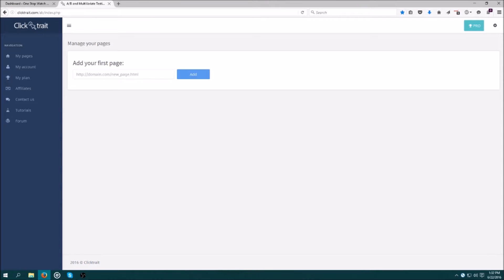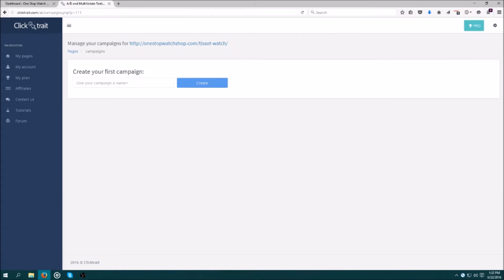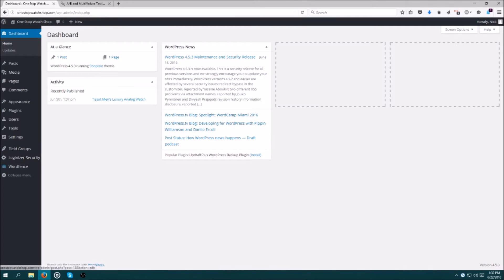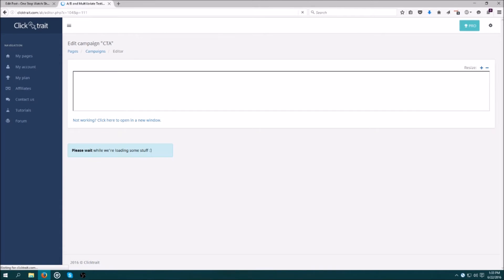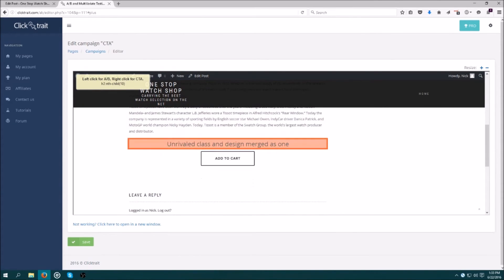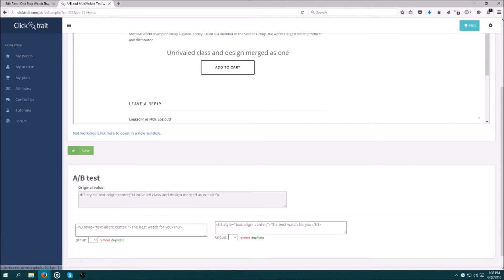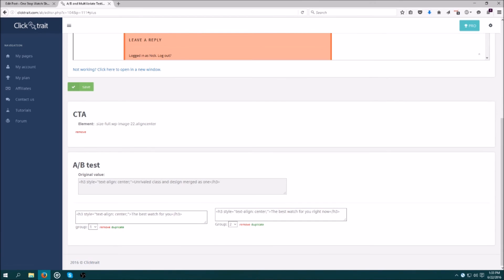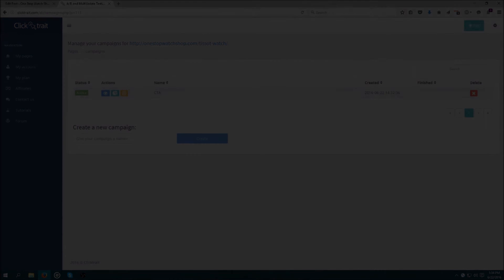A/B and MultiVariate testing tool by Clicktrait | Tutorial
Learn how to use Clicktrait to create A/B and Multivariate tests for your landing pages, homepage, Ecommerce website or any other internal page.

Whether you're using Wordpress, Magento, Drupal or any other content management system (CMS), Clicktrait works on every single one of them. All you need to do is add one line of code before the closing of the head-tag and you're ready to roll.

In this tutorial we quickly and briefly show you how it's all done in less than two minutes.